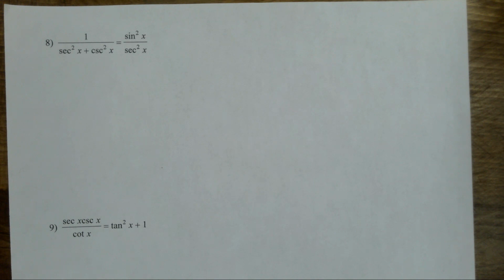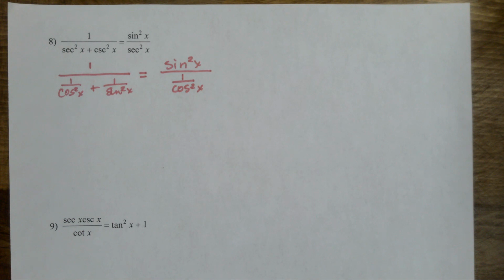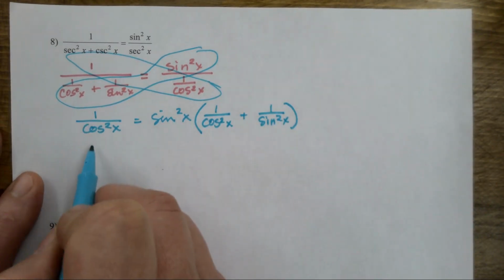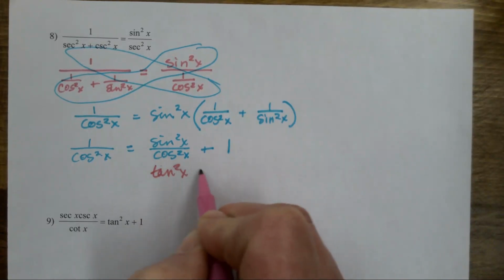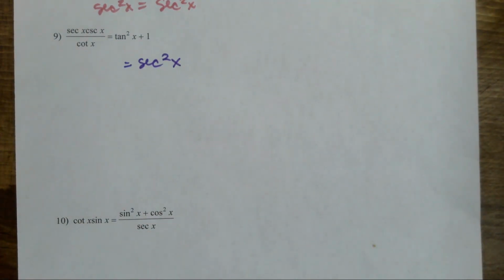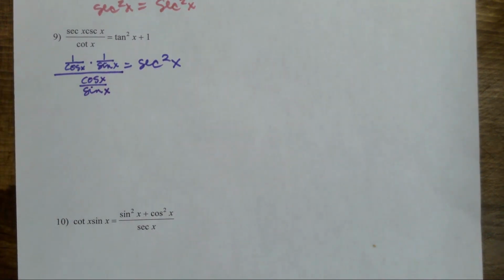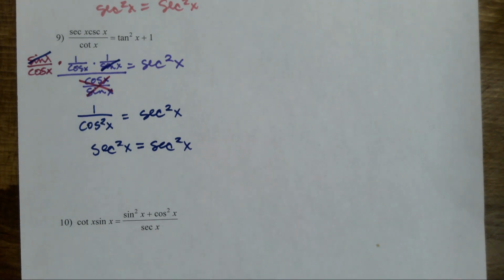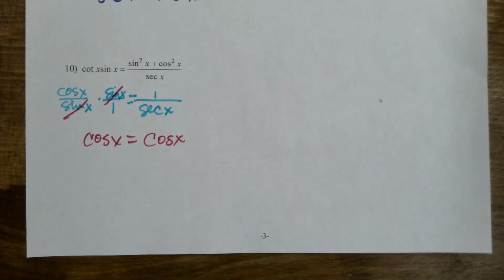PC 3.3 NOTES: Identities (day 2) 8 - 10